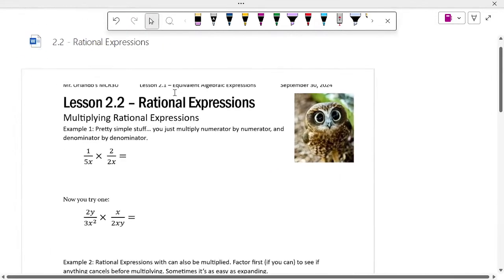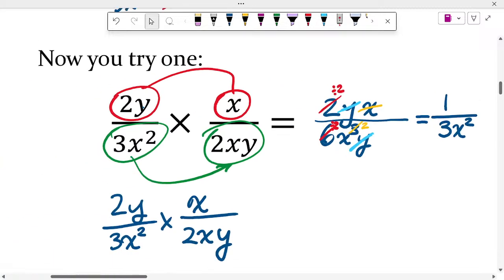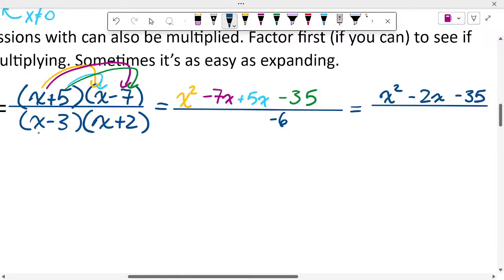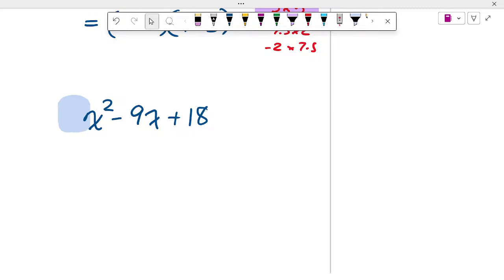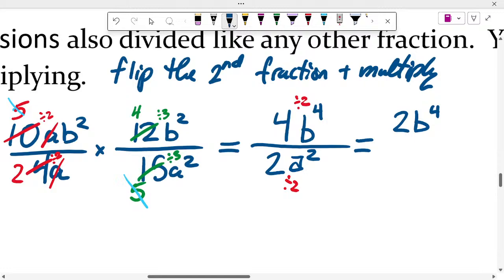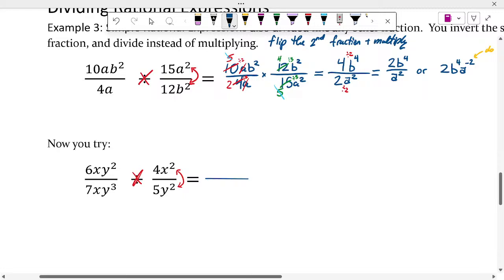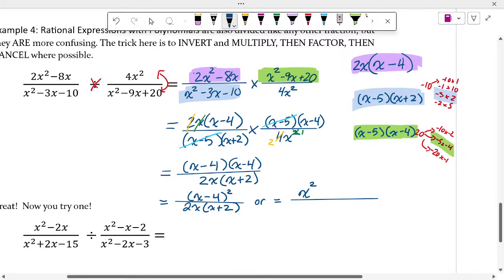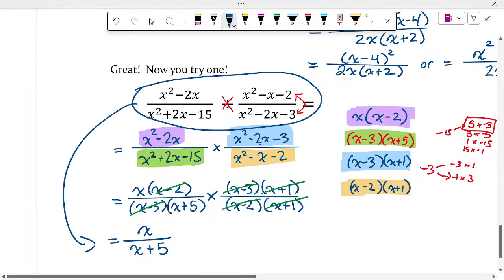MCR3U - Lesson 2.2 - Rational Expressions